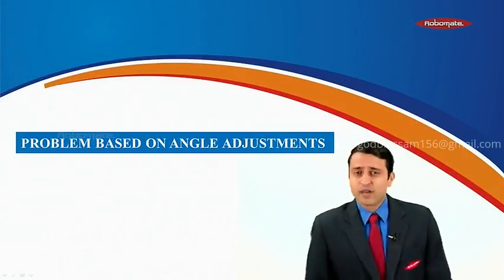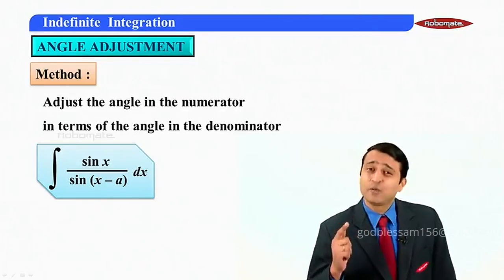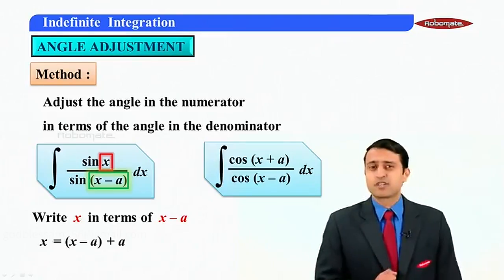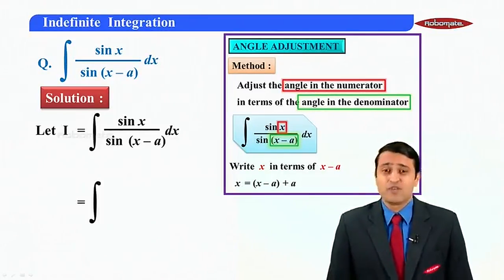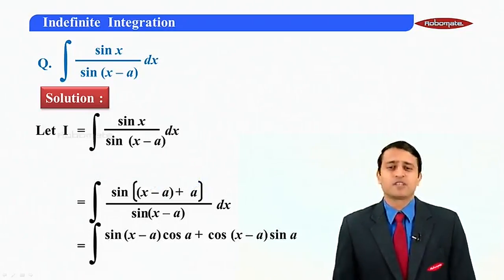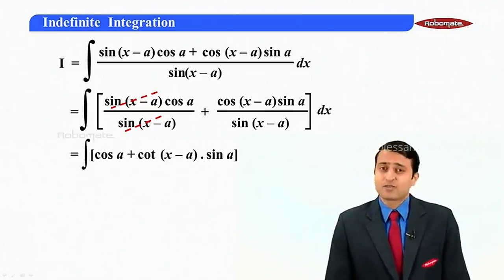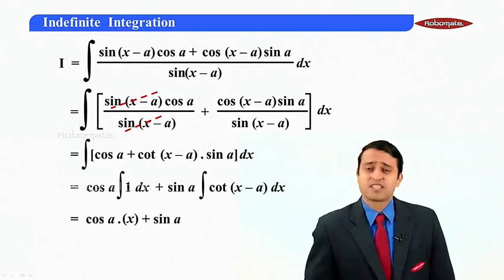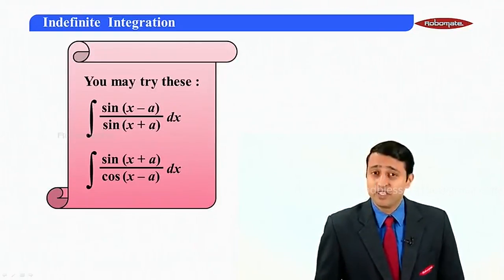Ing part 32